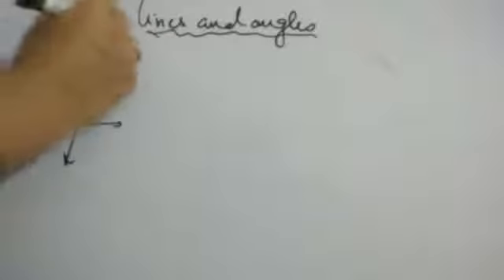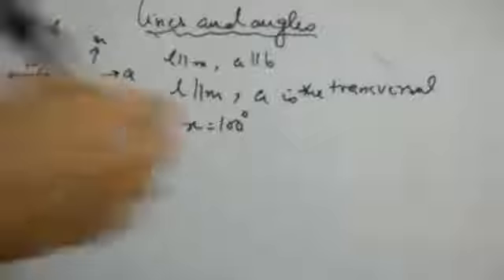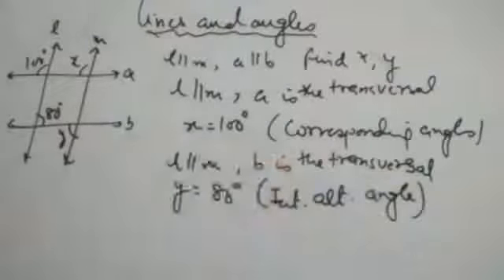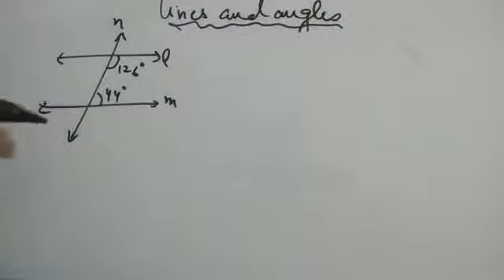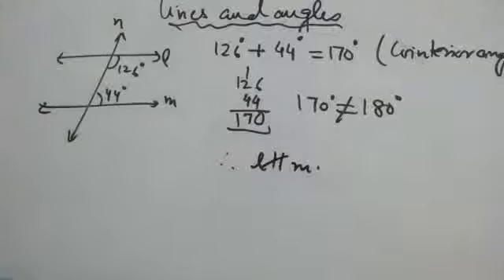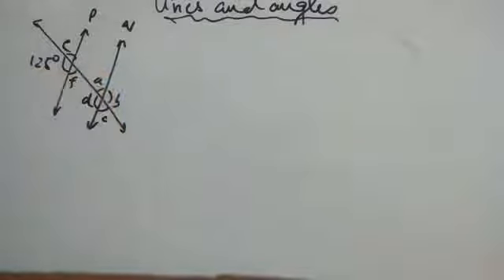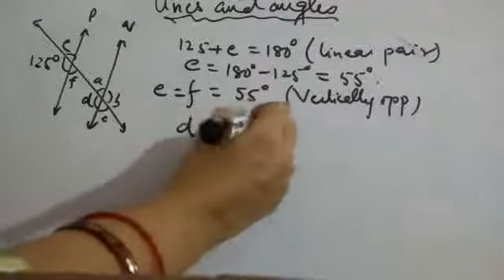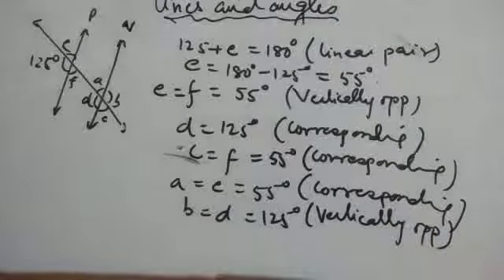Lines and Angles